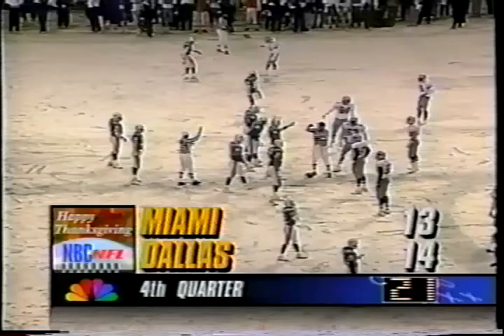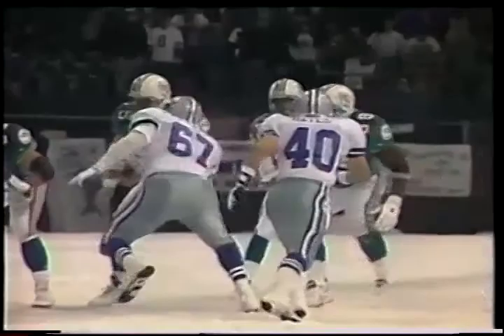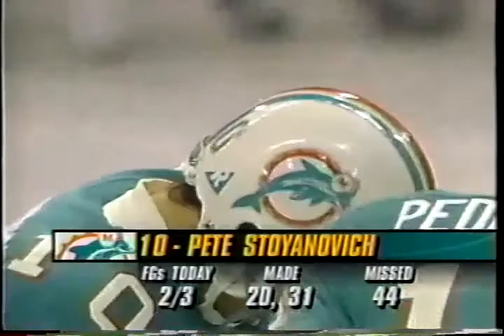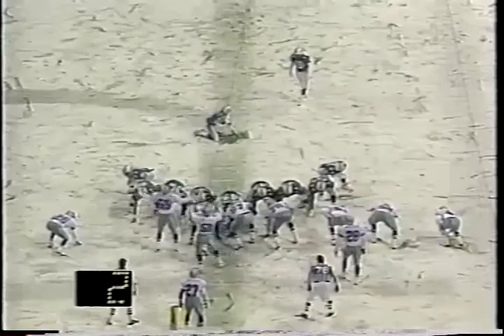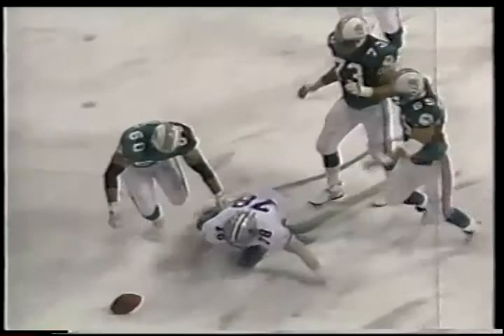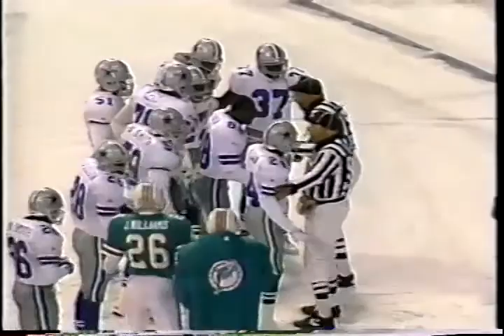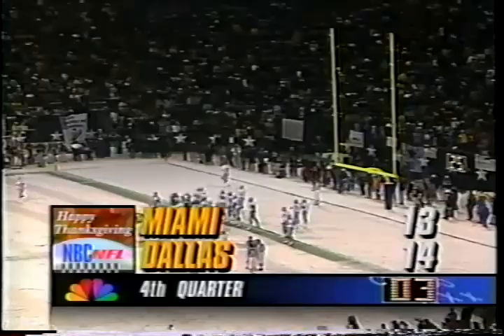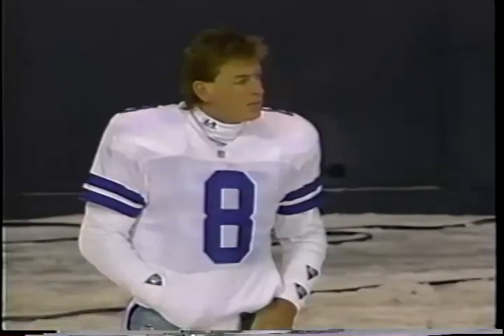1993 Wk 13 Weaver and Mandich Call the Leon Lett Play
Week 13 Thanksgiving Day game between Miami and Dallas. Rick Weaver and Jim Mandich call the action on what has become known as the Thanksgiving Day Leon Lett Play.

Owned by the NFL. I post these videos purely to show the history of the game for football fans enjoyment, stemming from our family's 50+ years love of Dolphins football. Thanks!

The views and opinions expressed in the media or comments on this channel are those of the speakers or authors and do not necessarily reflect or represent the views and opinions held by this channel’s broadcaster.

Due to the social nature of this broadcasting channel videos may contain copyrighted  by another entity or person. This channel’s owner claims no copyright to said content. The broadcaster of this channel cannot be held accountable for the copyrighted content. The broadcaster of this channel is a messenger and sharer or information and strives to verify, but cannot warrant the accuracy of copyrights or completeness of the information on this channel.